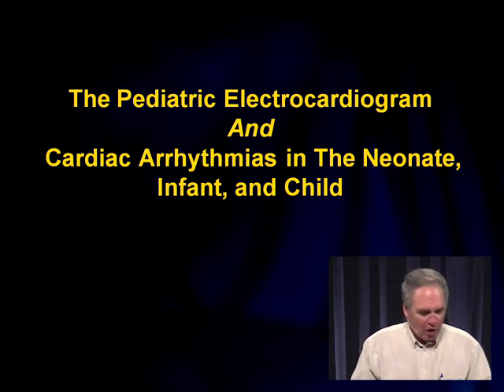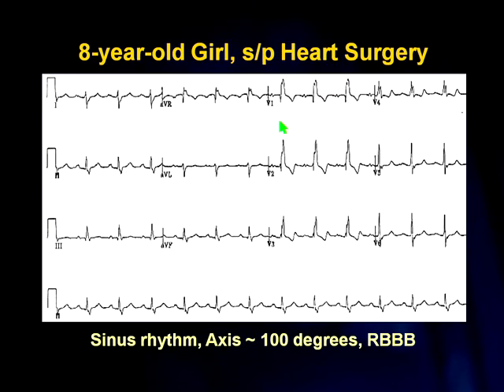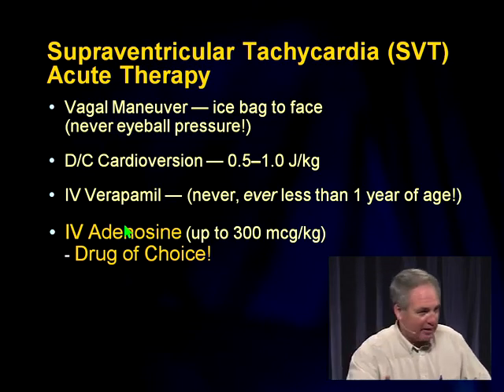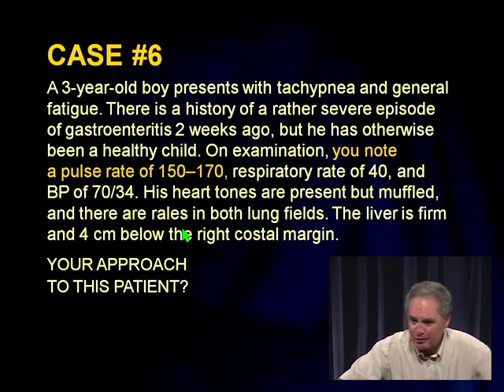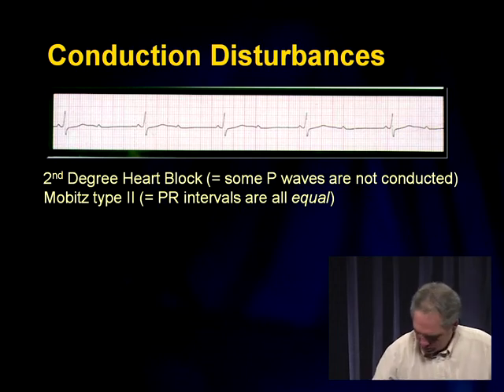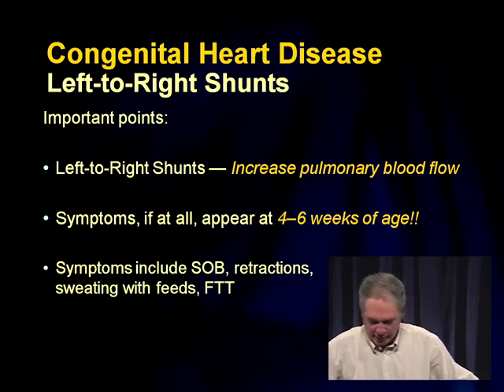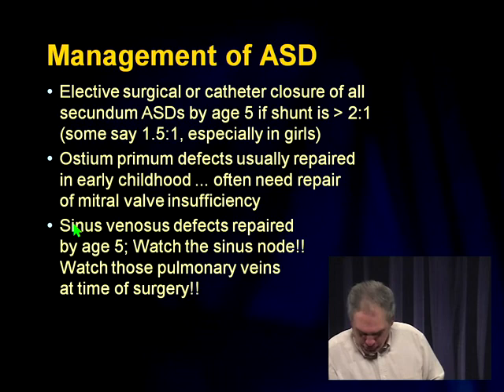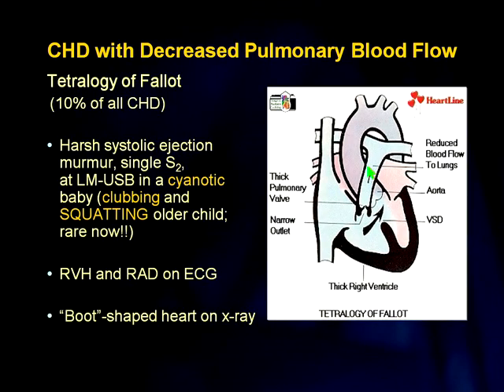امراض قلب (1) زمالة أطفال